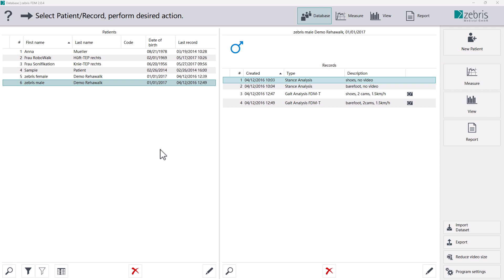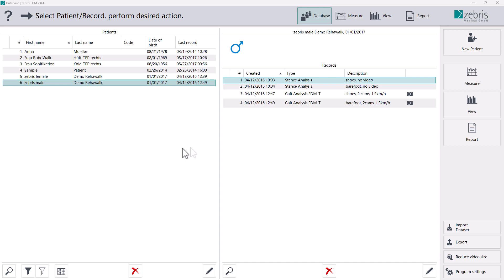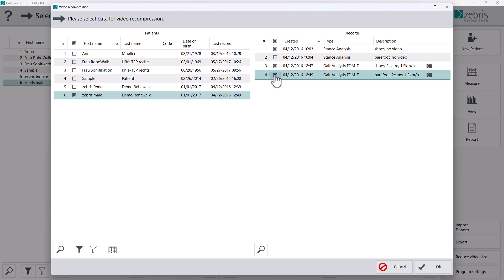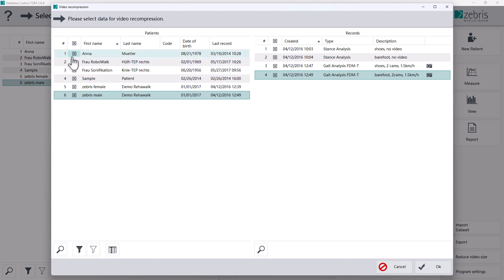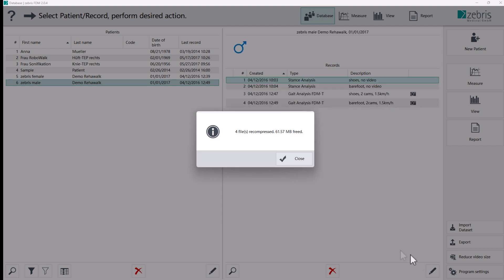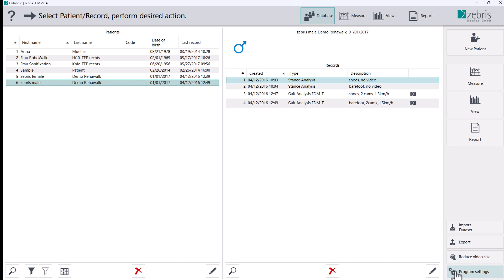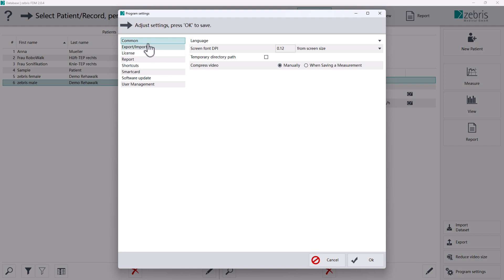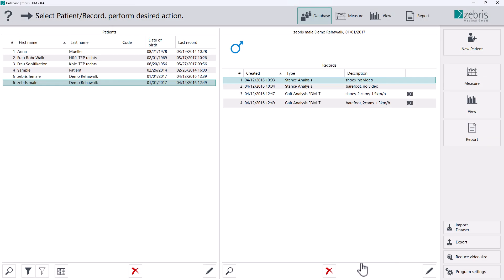zebris FDM Software - reduce video file size manual or automatic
This video shows how to reduce video file size manual or automatic.

Since video files can take up a lot of memory, there is an option in zebris FDM to reduce the file size of existing video recordings without noticeable loss of image quality.

The software is used for the zebris pressure measurement plates and treadmill analysis systems for gait and stance analysis.